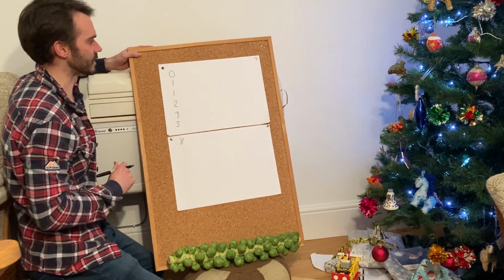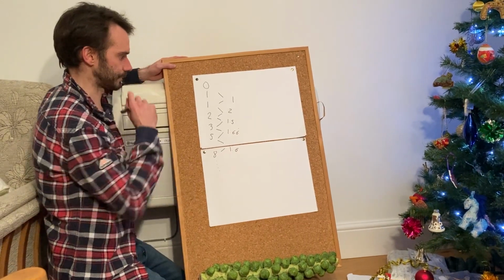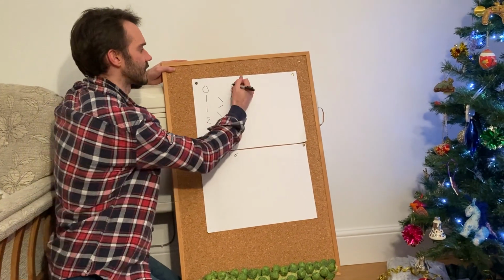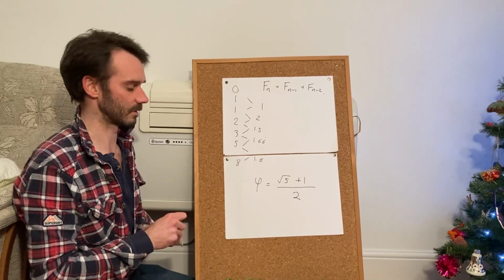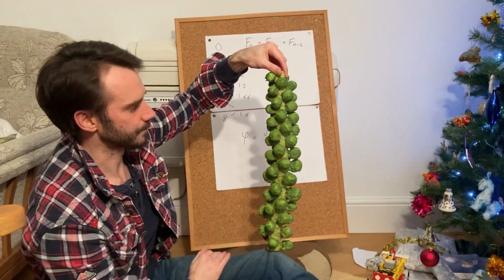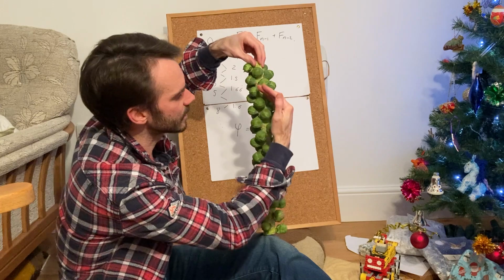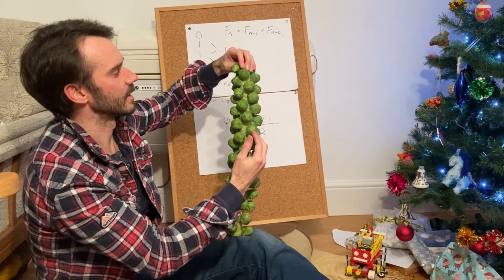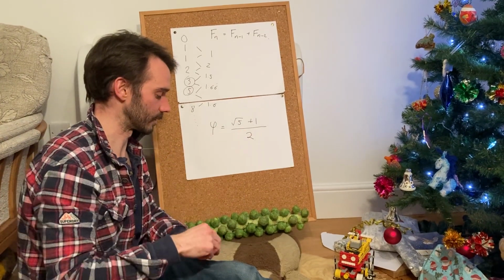Bissell sprouts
Fibonacci numbers in Brussel sprouts. [Filmed by C. E. Bissell, a.k.a. Darth Vader.]